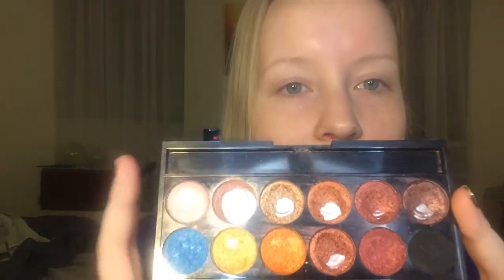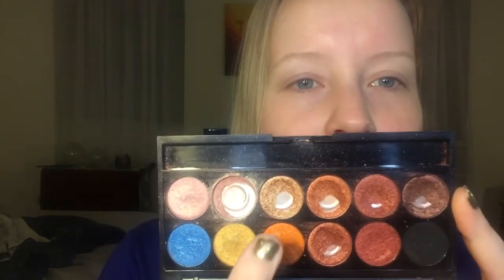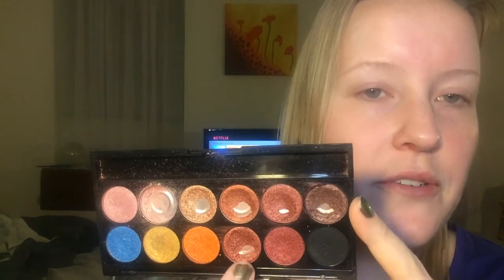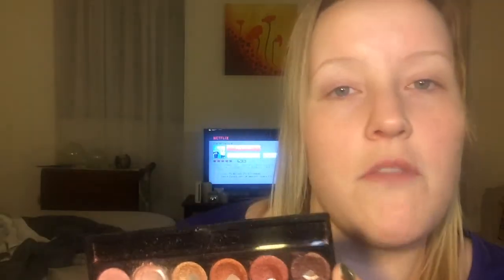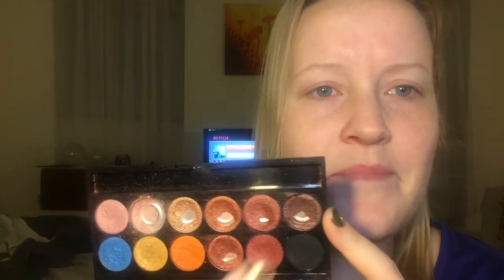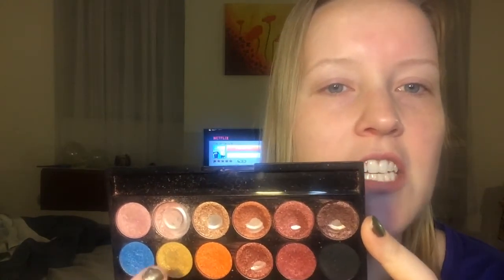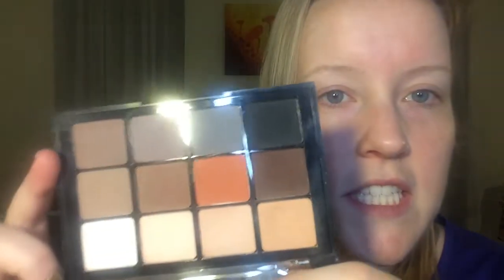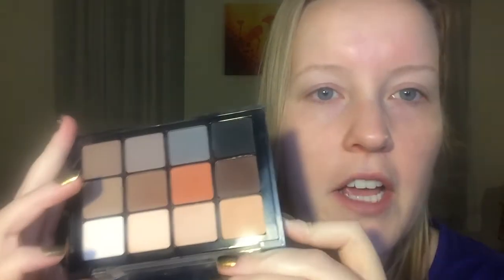Pan That Palette Fall 2016 Finale! Vote for Winter Pan That Palette!